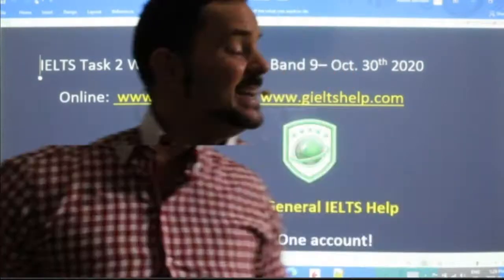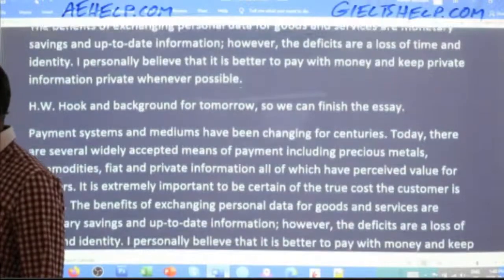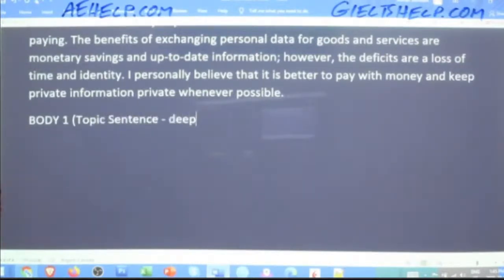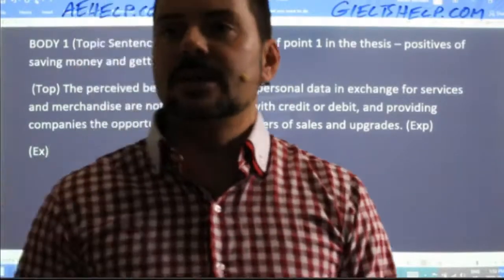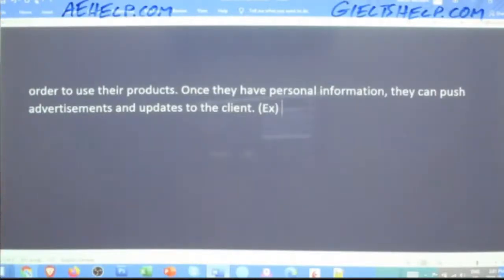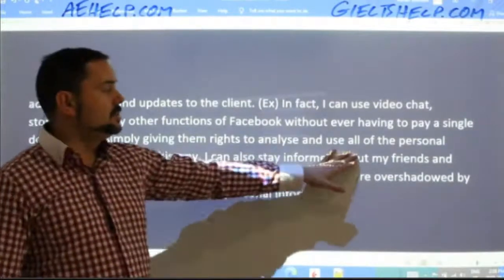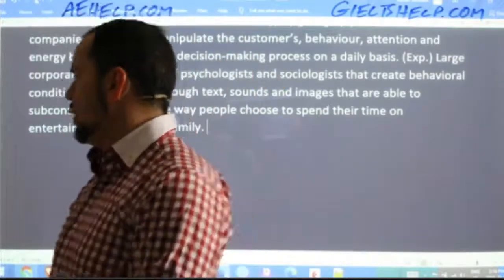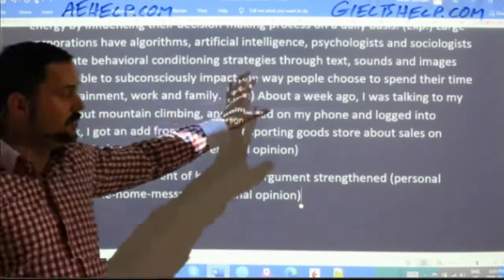IELTS Live - Task 2 Writing - Ending with Band 9